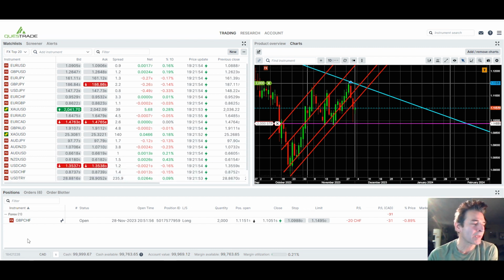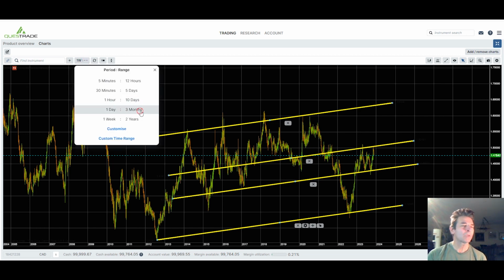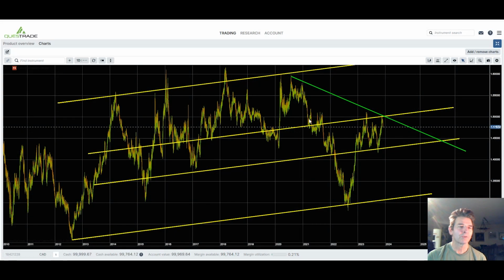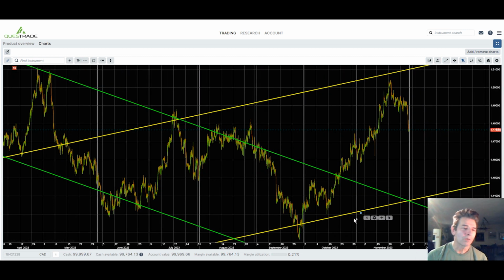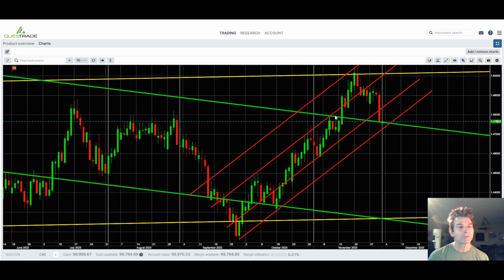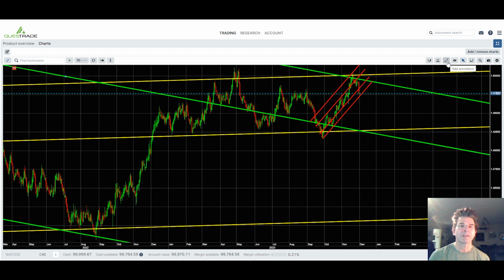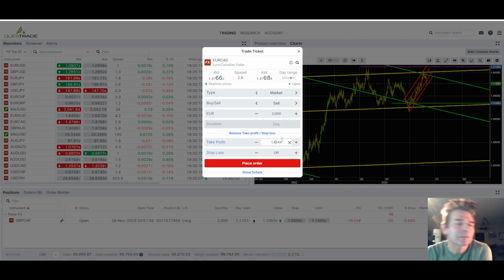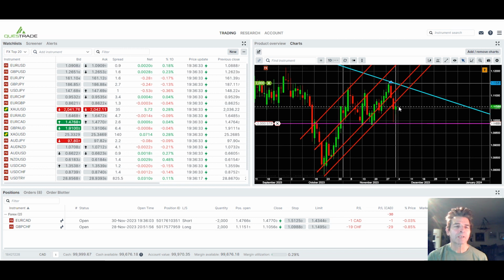QUANTUM WAVE PREDICTS EUR CAD NOV. 30 2023 SELL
Check out my QW analysis of the EUR CAD pair to see where it is likely going.